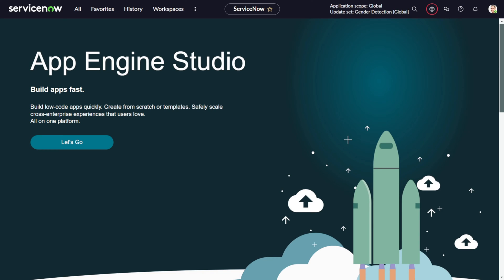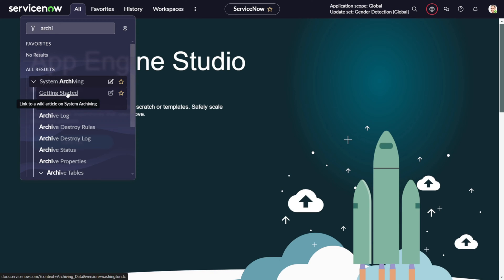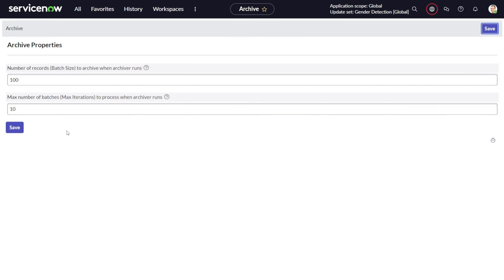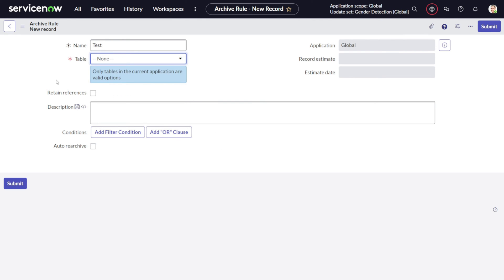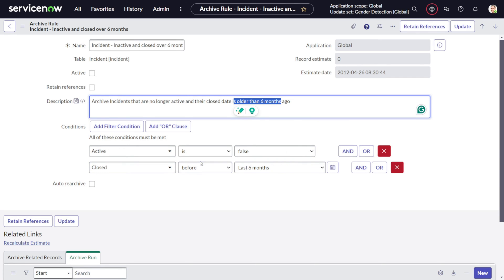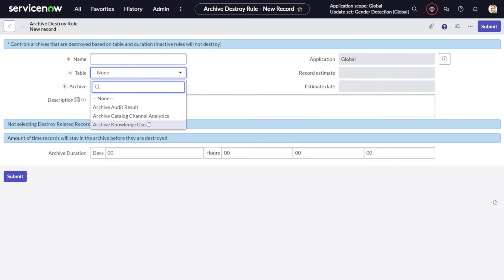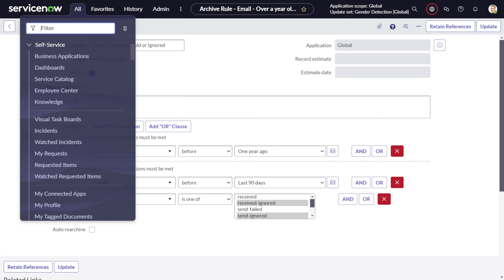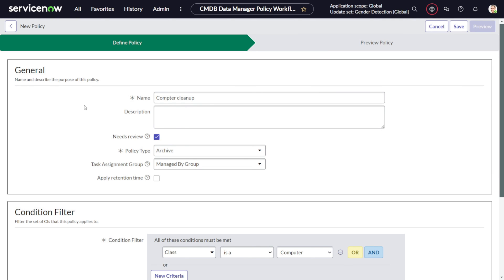ServiceNow Data Archival | How to Effortlessly Manage Your Data with ServiceNow Archival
Unlock the power of ServiceNow with our comprehensive guide on how to effortlessly manage your data with ServiceNow archival. This video walks you through the essentials of data archival within ServiceNow, offering you the tools and techniques to optimize your data management without hassle. Whether you're a beginner or looking to refine your skills, this tutorial is packed with actionable tips and expert advice to help you streamline your workflow and improve your data archival strategies.